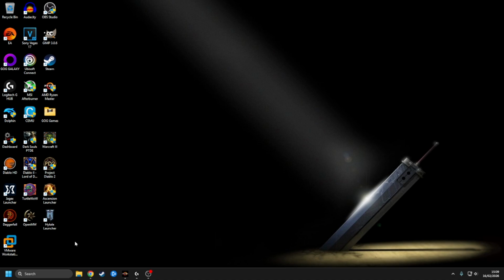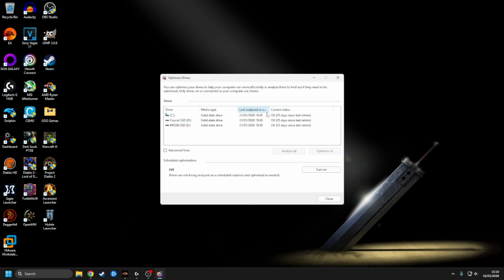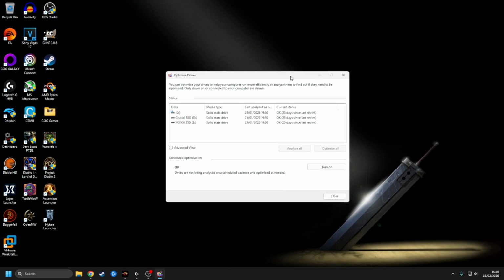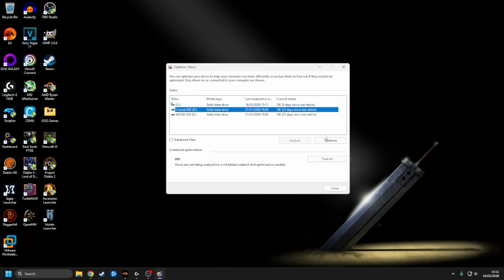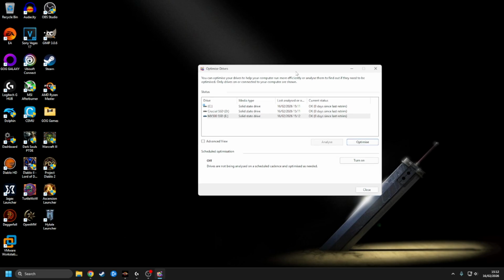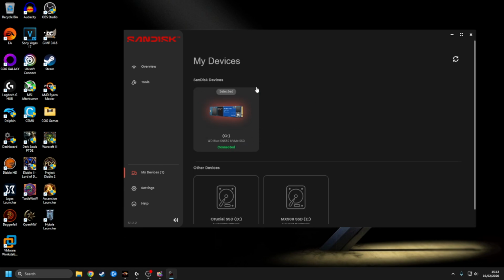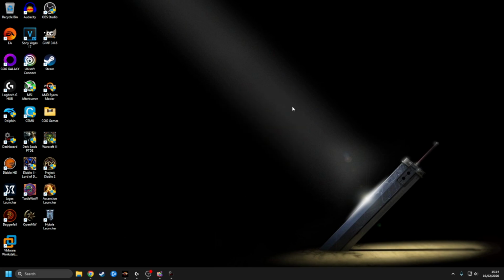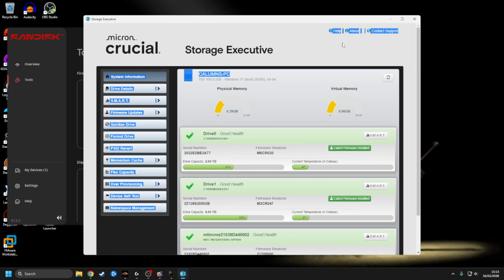How To DEFRAG/TRIM Your Storage Device On Windows 10/11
In this video, we will look at how you can DEFRAG/TRIM your storage drive for better stability and longevity!